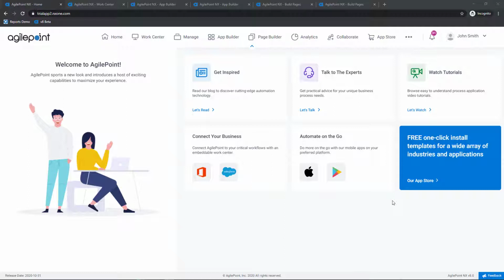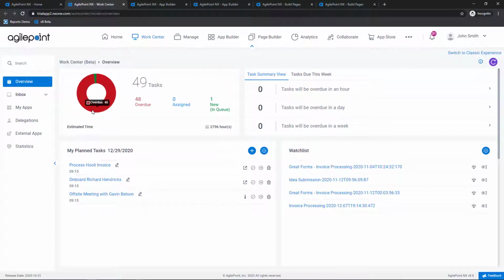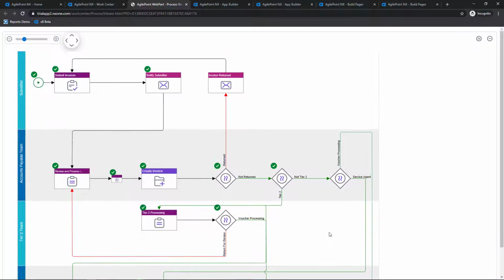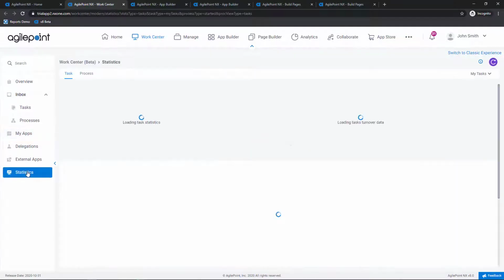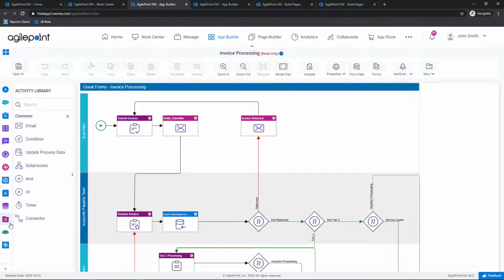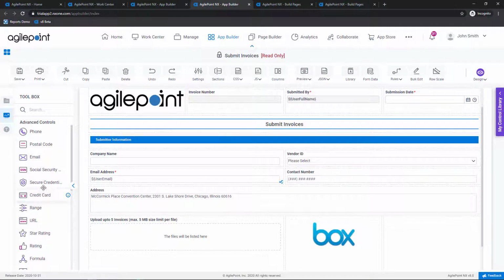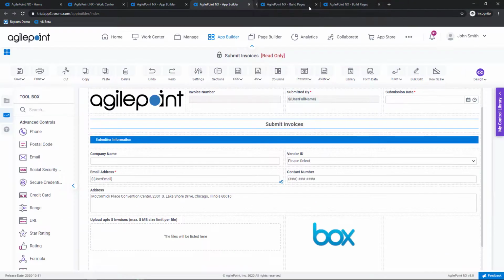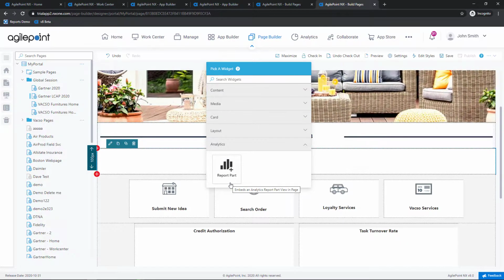10 Minute Platform Overview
Learn about the application development components of the AgilePoint platform.